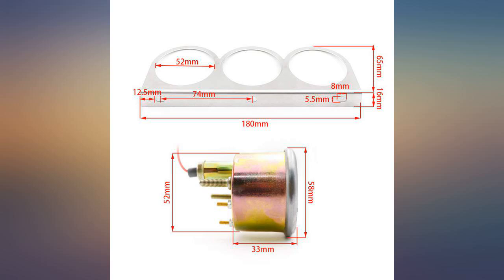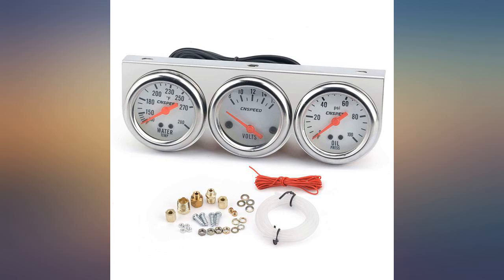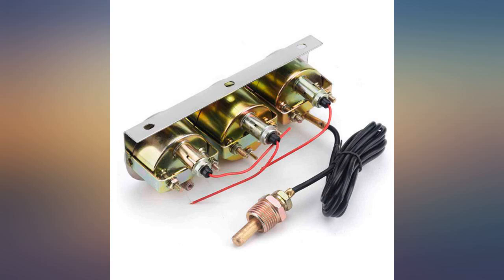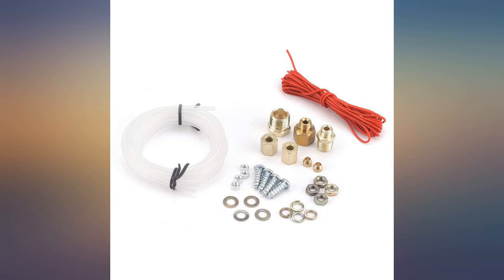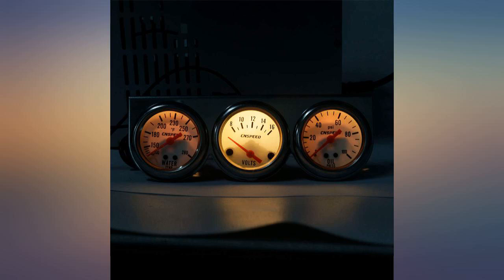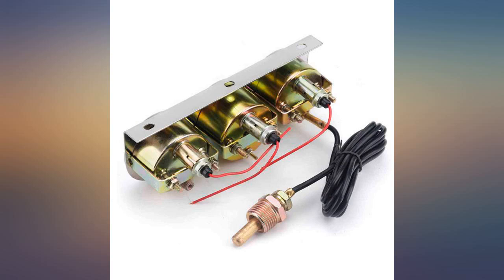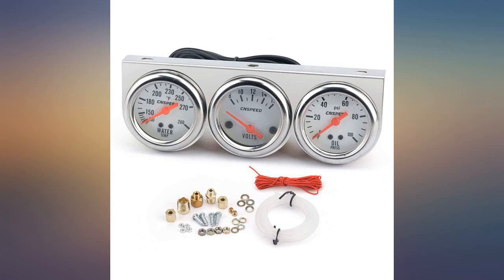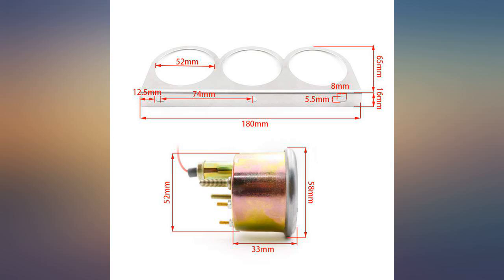Carrfan 2'' Triple Gauge Kit Volt Gauge Water Temp Gauge Oil Pressure Gauge review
Carrfan 2'' Triple Gauge Kit Volt Gauge Water Temp Gauge Oil Pressure Gauge

Main Features:
- Universal Chrome 3-Gauge Mechanical Kit.
- Includes oil pressure, voltage, and water temperature.
- Gauges are illuminated.
- Comes with complete accessories for installation.
- Display with white face dial & black marking.